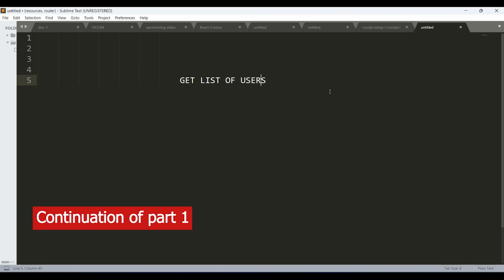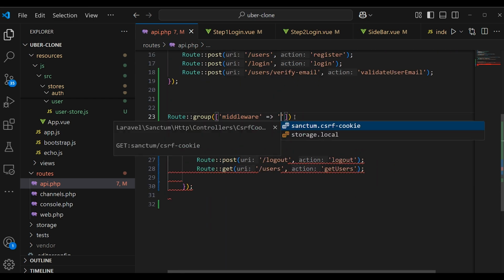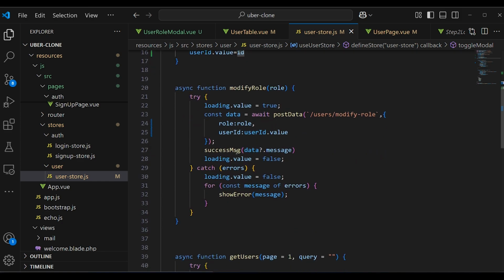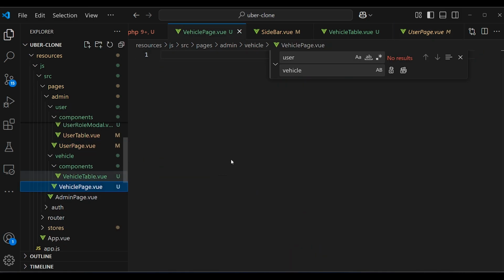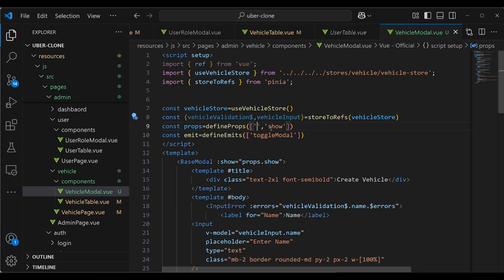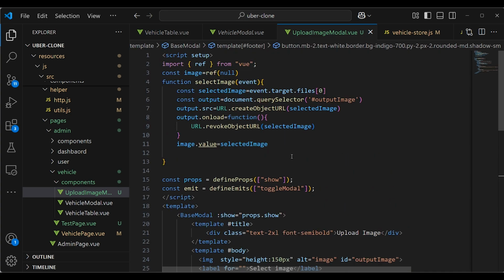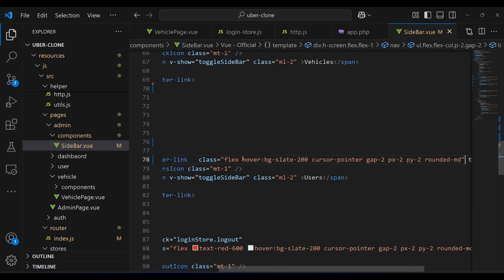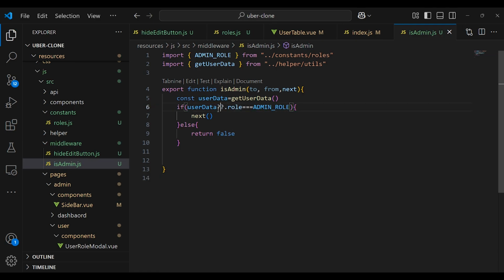Laravel Reverb and Vue 3 part #2 : Build A Real-Time Uber Clone | Laravel 11 and Vue 3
Build A Full Stack Uber Clone application using PHP and JavaScript with Laravel, Laravel Reverb, Laravel Cashier, Laravel Socialte and Vue Frameworks

By the end of this video you will have a basic app that lets you choose between being a driver or passenger, map routes to destinations, send real-time notifications to users and track driver and passenger locations using Mapbox API and Leaflet Library. On top of that you will understand how a ride sharing App works.

TimesCode

0:00     - Users API (search,pagination,roles)
50:53    - Vehicules API(create,update,delete,upload-image) & Welcome page
38:07    - Installing Leaflet (Maps) & Leaflet Routing Machine